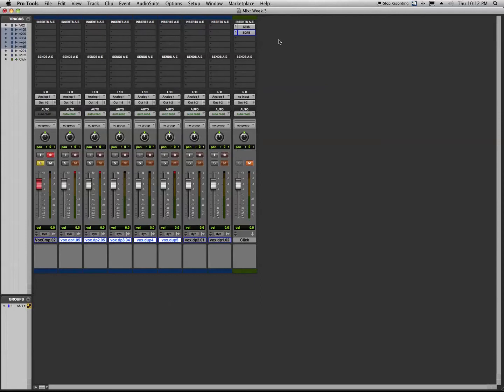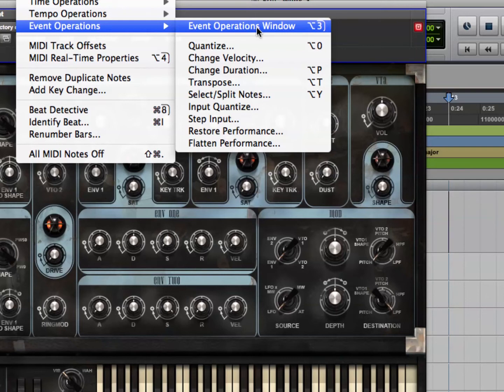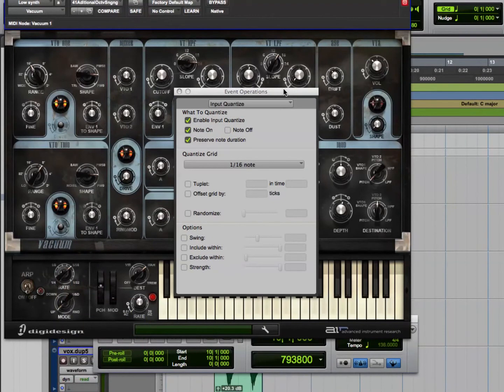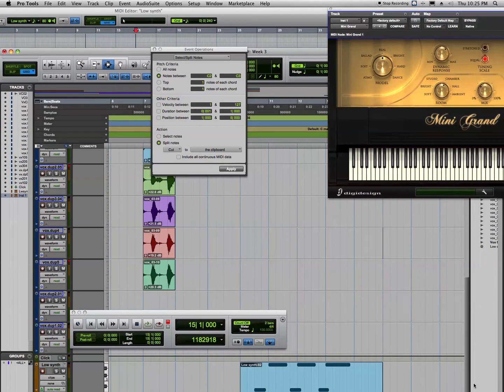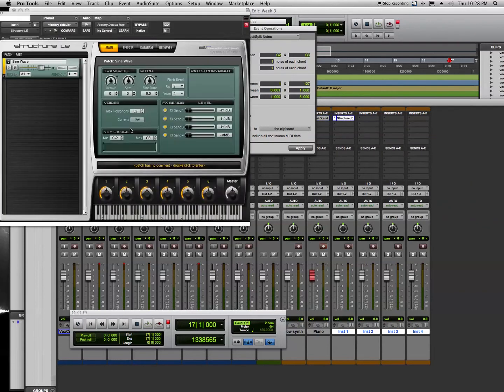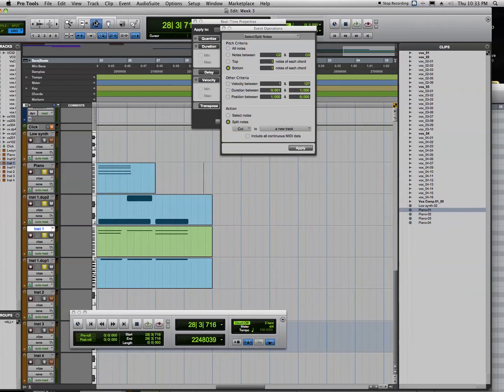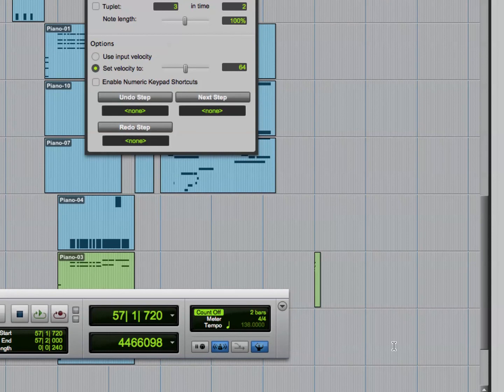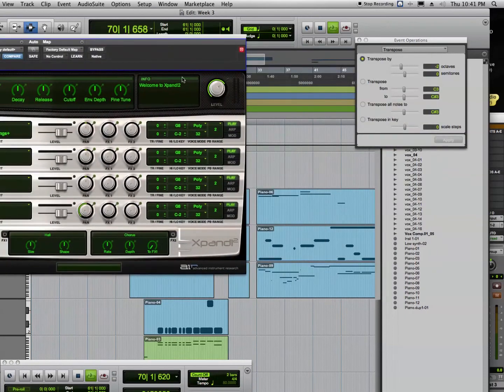Pro Tools MIDI Recording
Composer Vince Casas gives a brief class presentation on Pro Tools MIDI Recording using Virtual Instruments